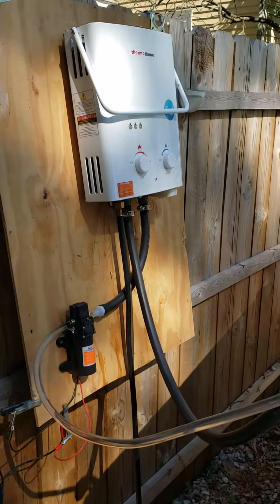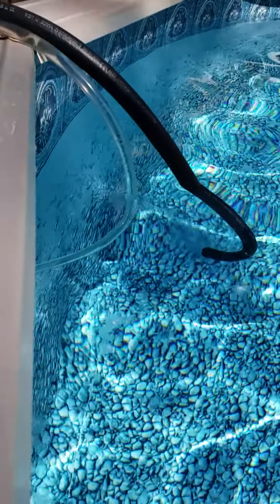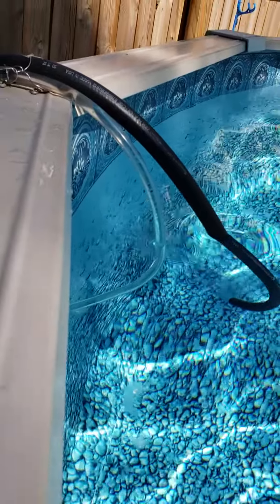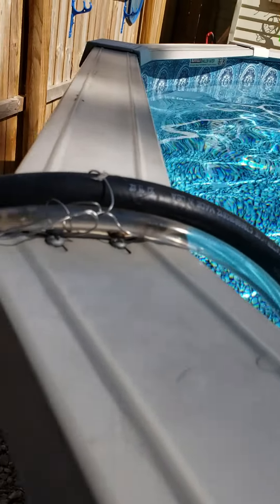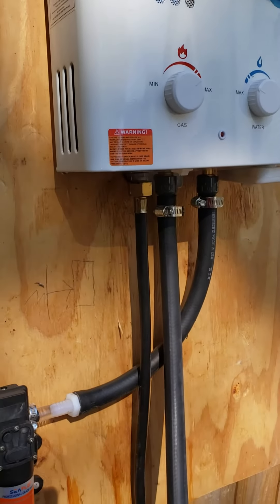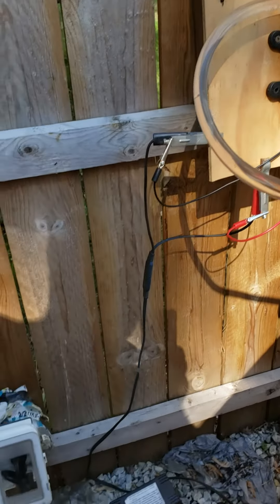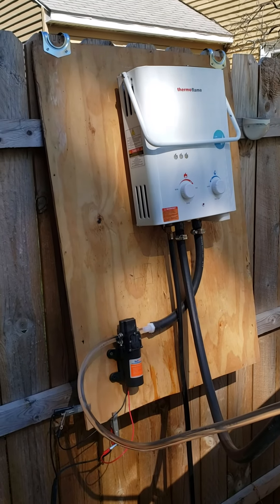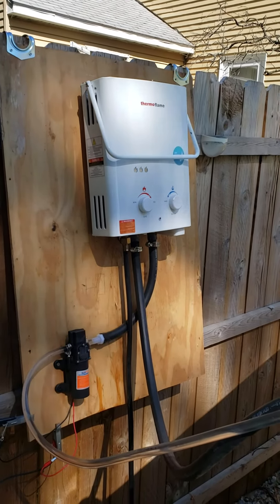Homemade pool heater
Pool heater experiment